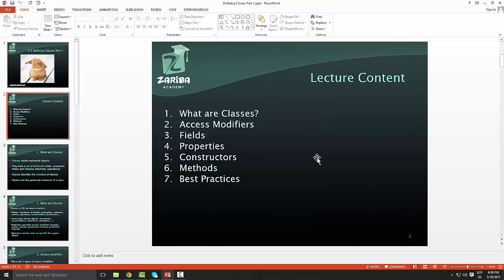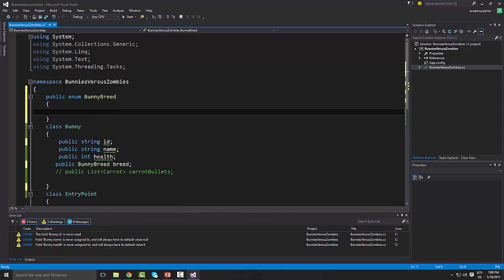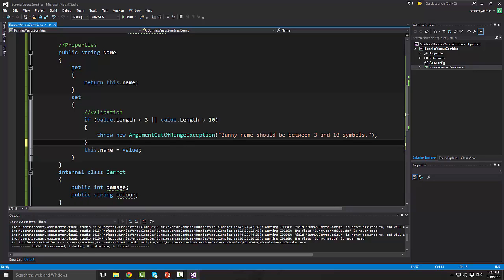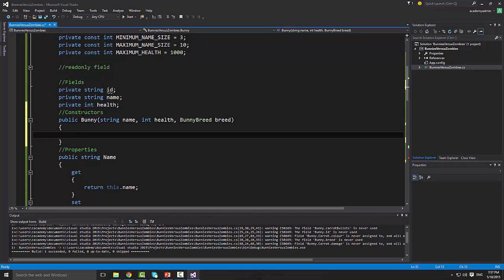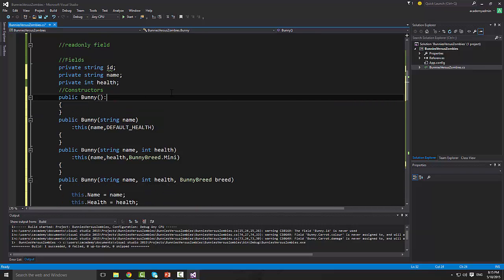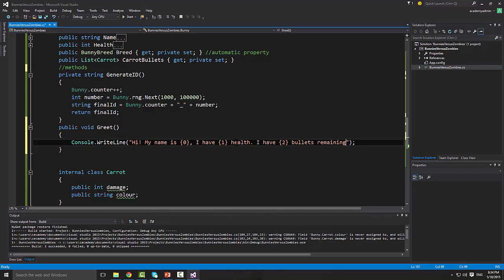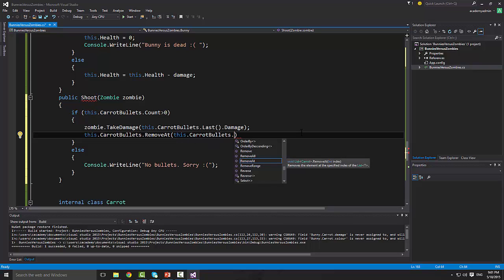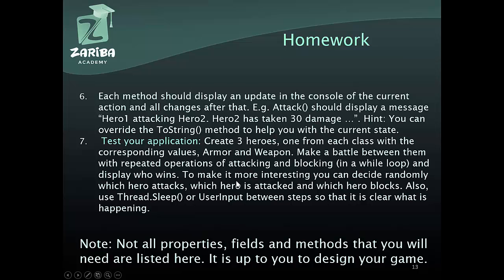2.2 Defining Classes 1/2 - Classes, Access Modifiers, Fields, Properties, Constructors and Methods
We will be creating basic classes and explain what elements a class can have - Access Modifiers, Fields, Properties, Constructors and Methods. We will mention the best practices when creating a class.

All of this will be shown with a lenghty example of a "game" called Bunnies Versus Zombies.